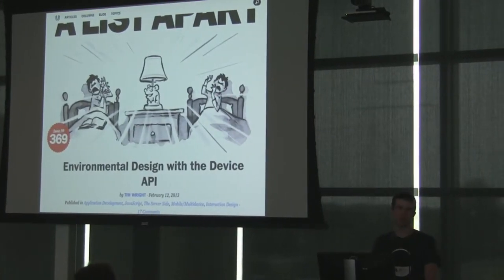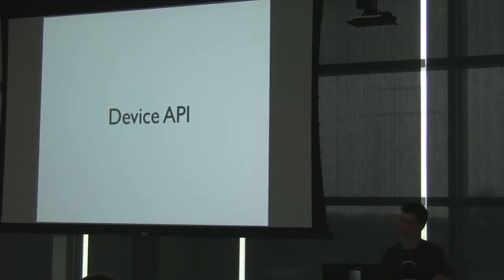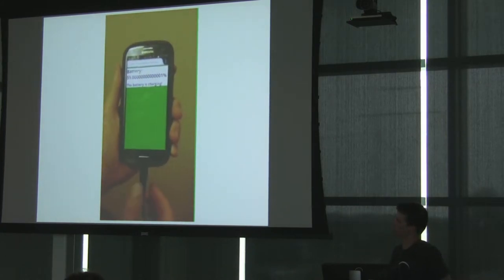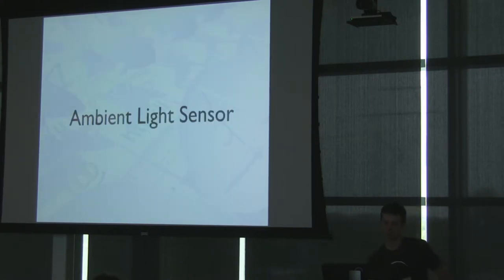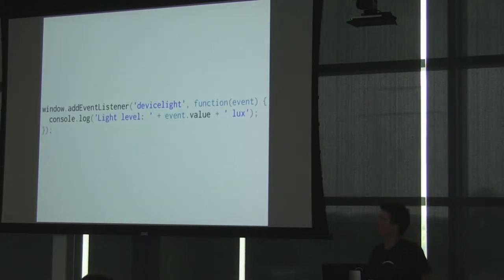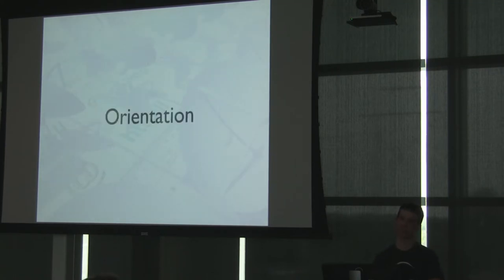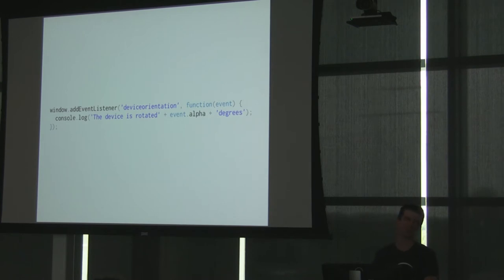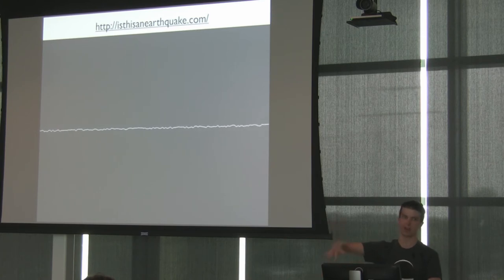Matt Steele at NebraskaJS - Device APIs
Matt Steele talks about device APIs at NebraskaJS